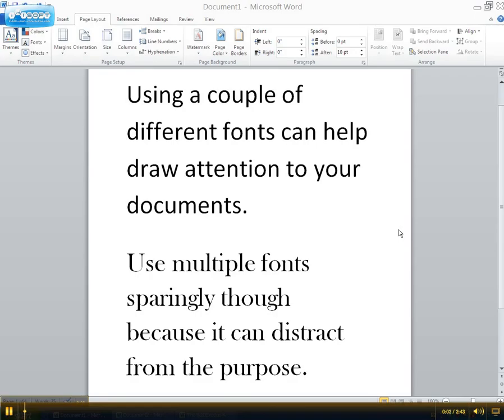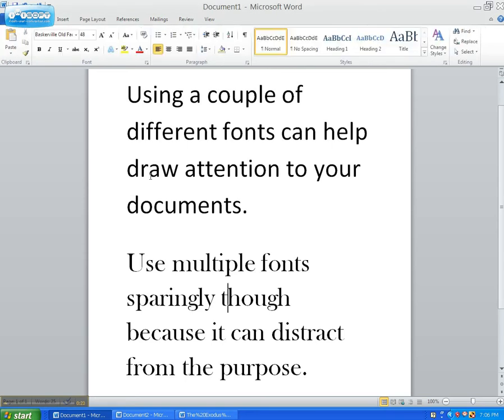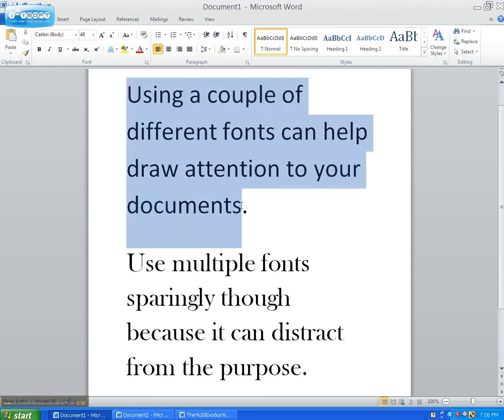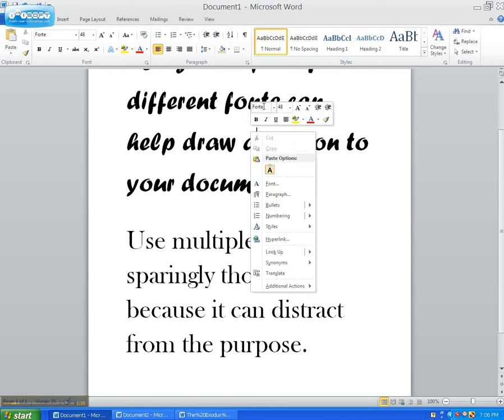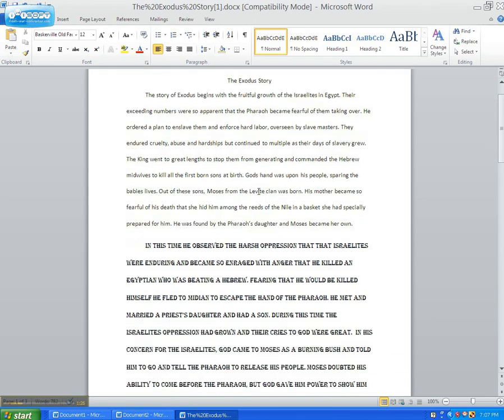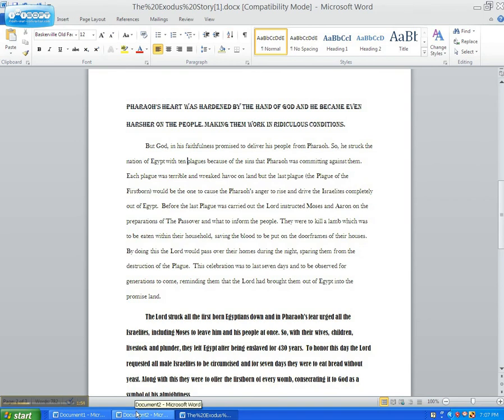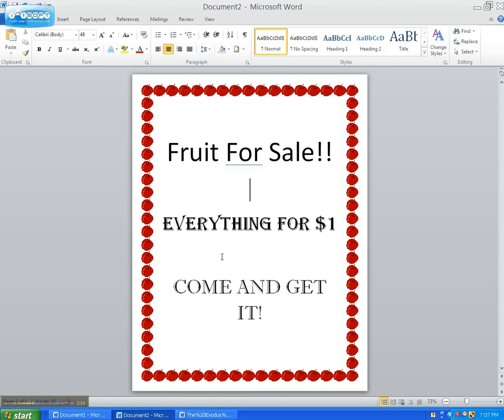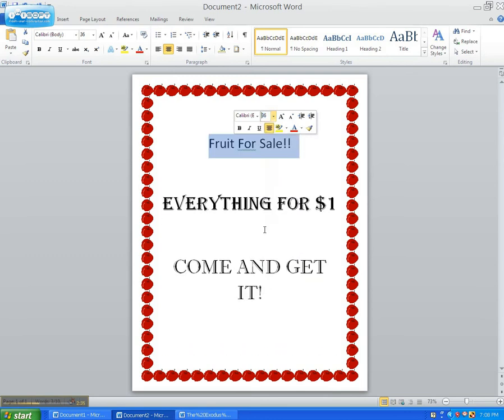Word_Skill_2.2_and_2.3_1.avi